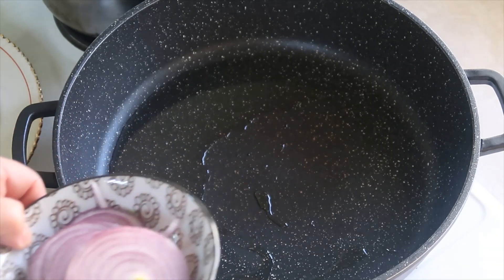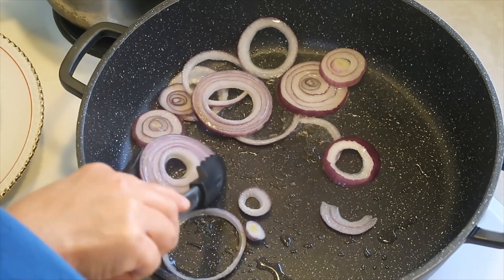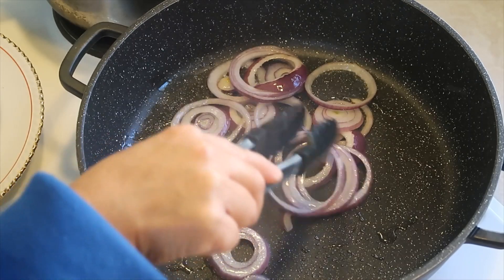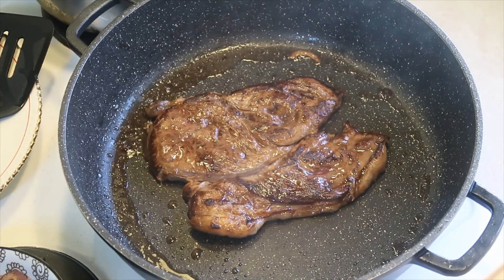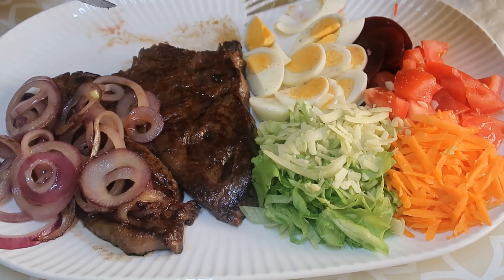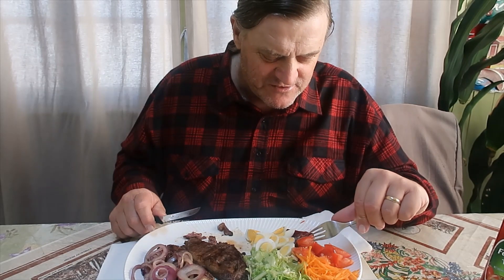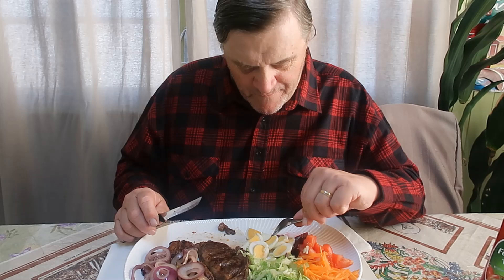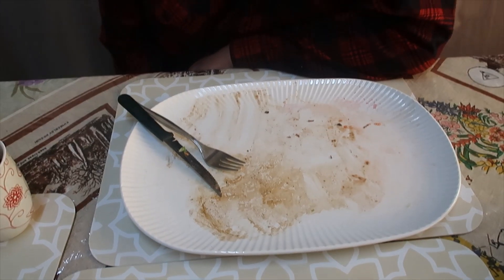Rump Steak With Salad For Dinner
Filipina Expat From The Land Down Under